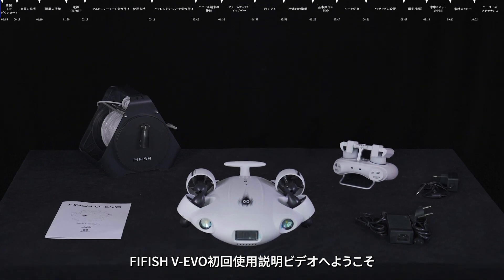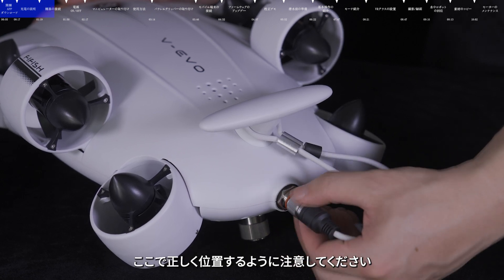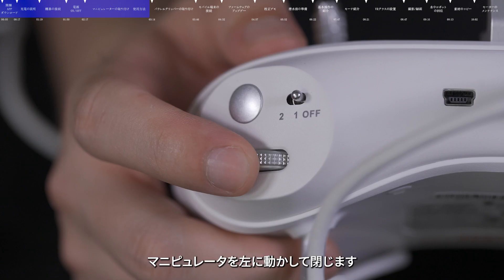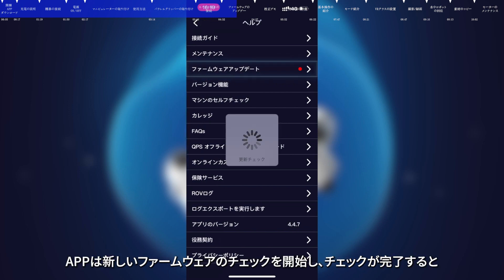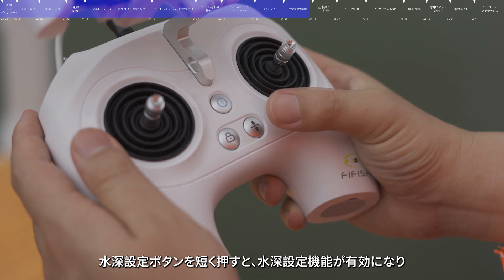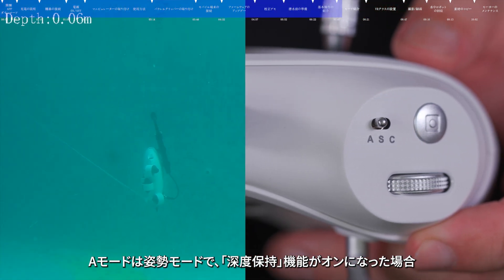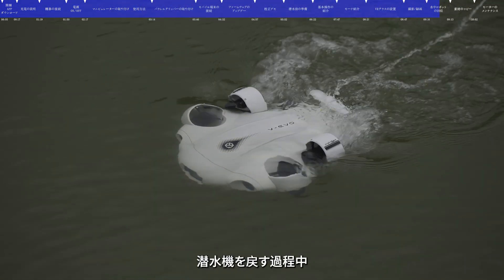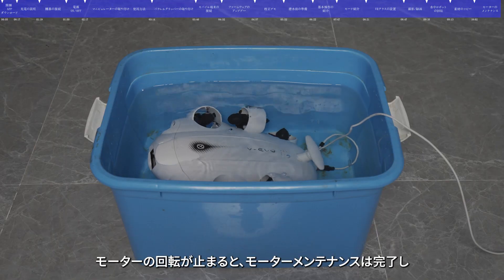初心者から専門家まで: FIFISH V-EVO 水中ドローンをマスターするためのステップバイステップのチュートリアル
FIFISH V-EVO の秘密を解き明かす: 究極の水中ドローンを操作するための包括的なガイド | QYSEA